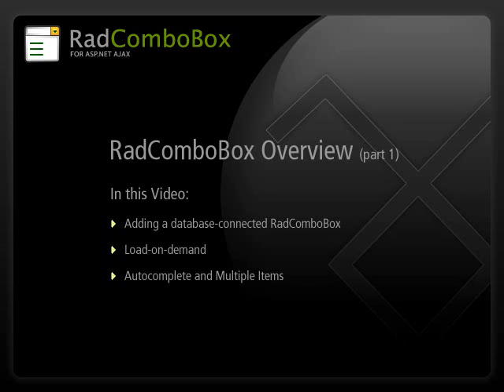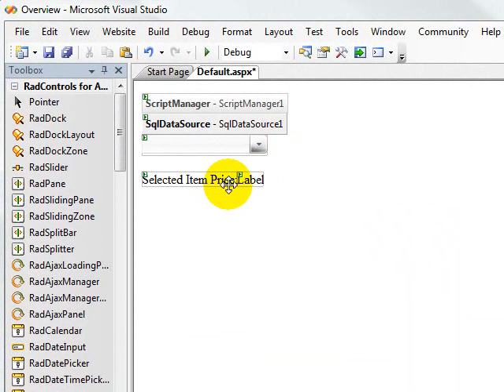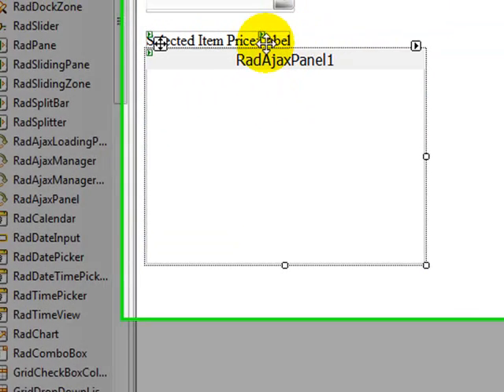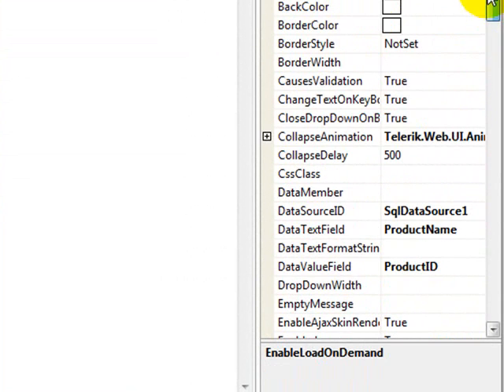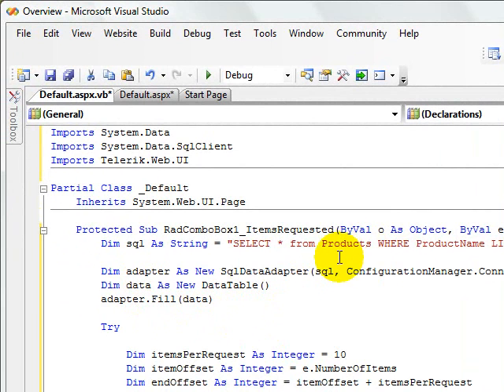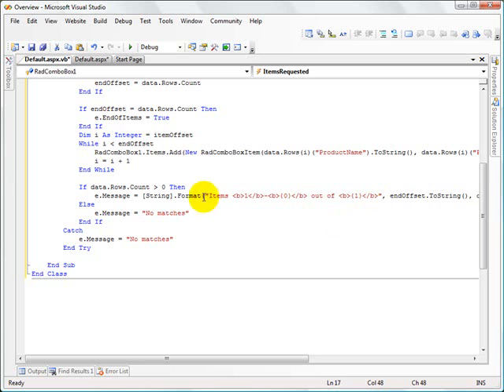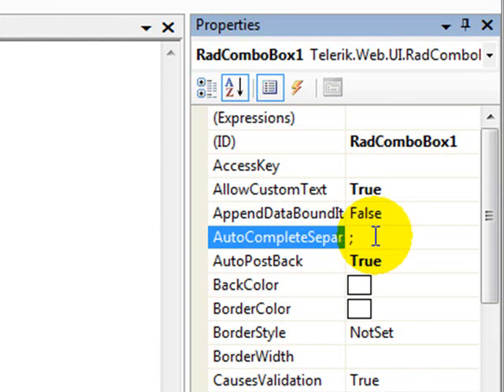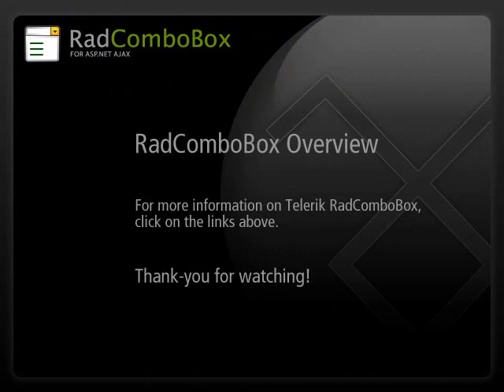ASP.NET AJAX ComboBox Overview Part 1